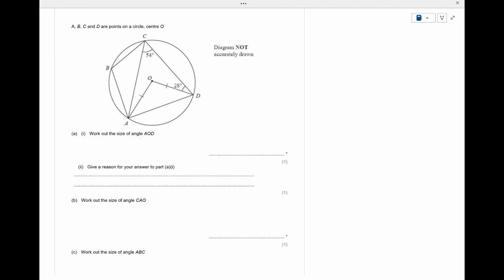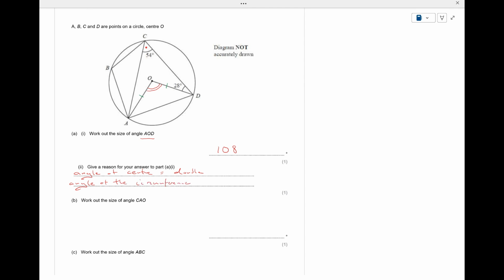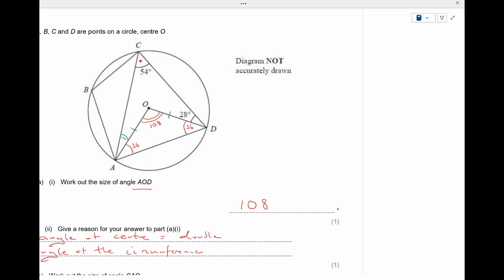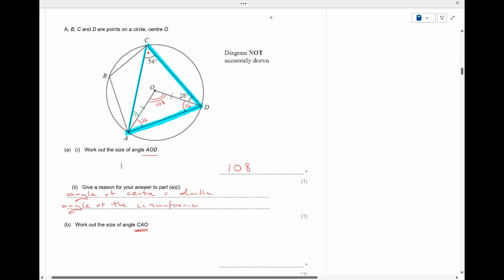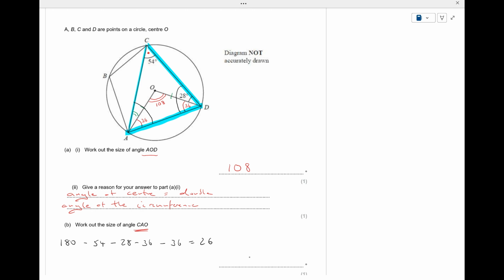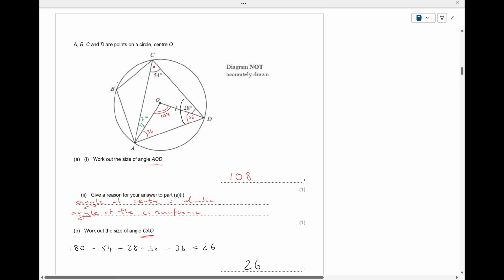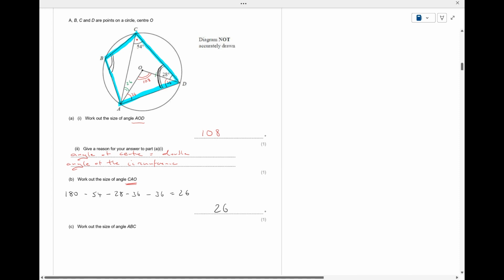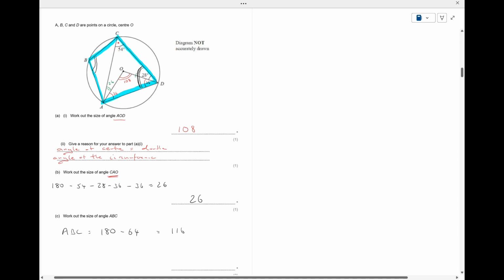CIRCLE THEOREMS – 21 Days to Go | IGCSE Maths Paper 1 (1H/1HR) Revision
In this video, I take you step by step through a past-paper question on Circle Theorems, helping you strengthen the skills you’ll need for Paper 1 (1H/1HR) in the Edexcel IGCSE Maths Summer 2026 exam.